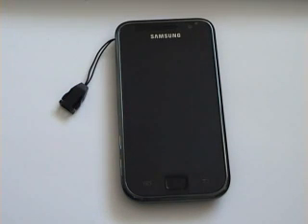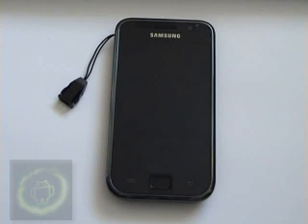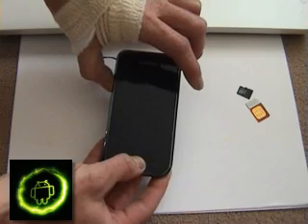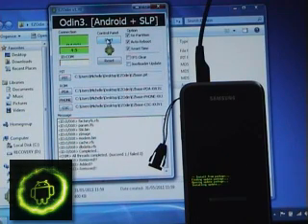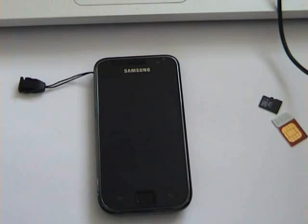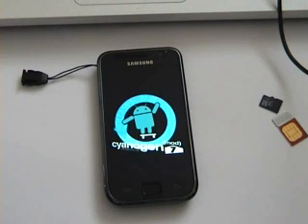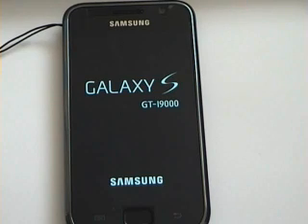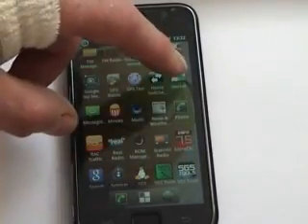CyanogenMod CM7, CM9, CM10 ANDROID 4.2.1 Samsung Galaxy S i9000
In this Video I will show you how to flash CM7 using EZOdin. Since making this video Cyanogen mod has now released a stable version! Please note that flashing custom roms will void your Samsung warranty and I take no responsibility should anything go wrong! Should you brick your Galaxy then see my other video on how to fix a bricked Galaxy S
Since this video was made there have been newer versions of CyanogenMod. All files and links can be downloaded below. I always try to respond to everyone :)

Always back up your original EFS folder and store it somewhere safe before flashing any custom roms ;)